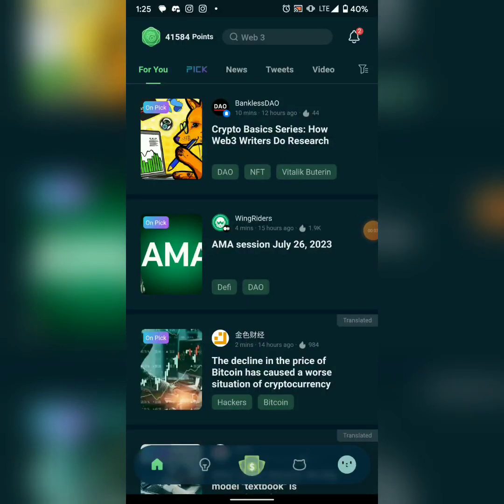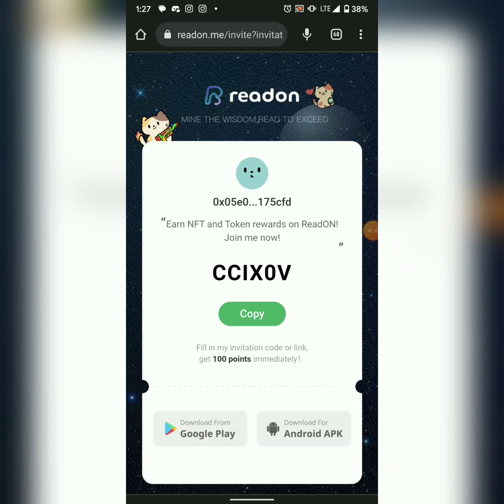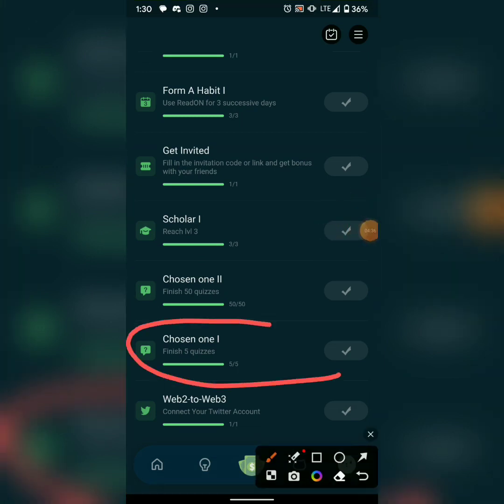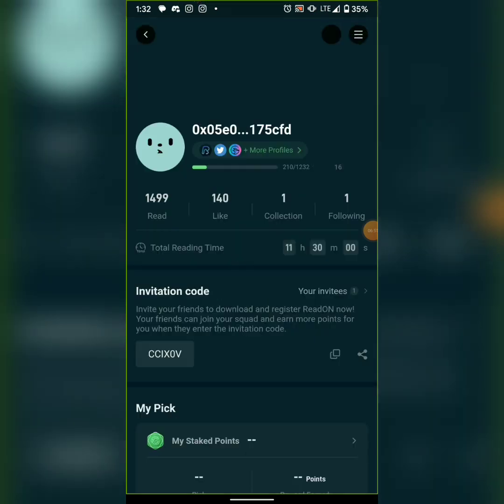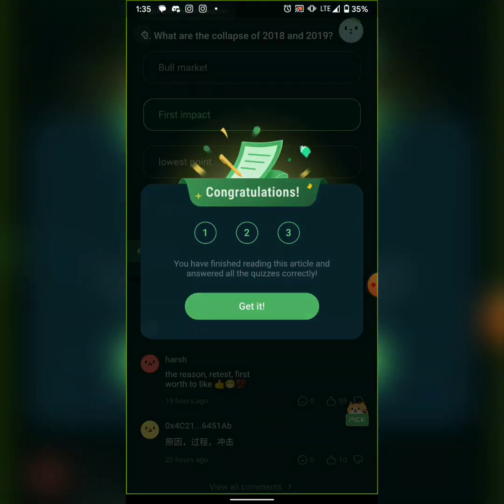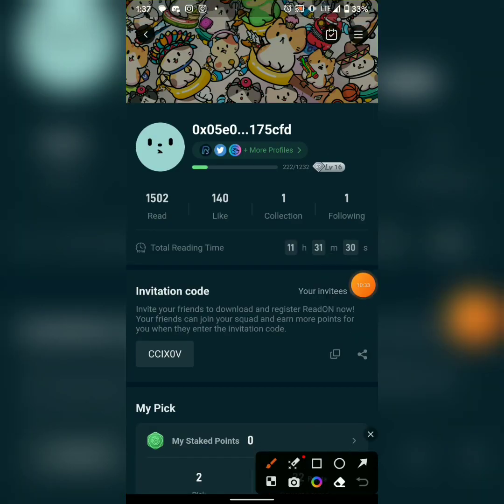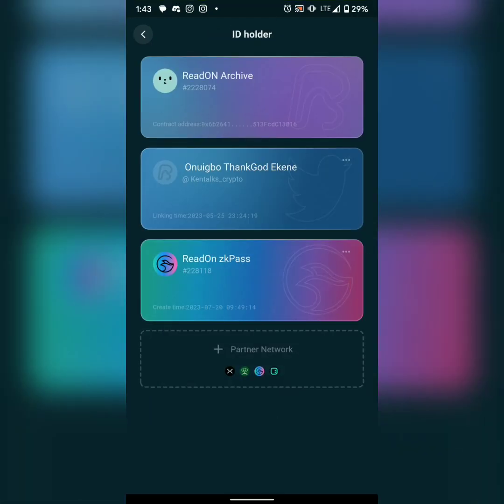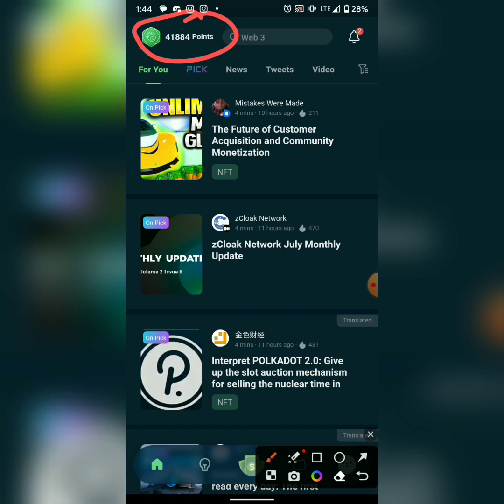Read To Earn: How To Qualify For Readon Airdrop Once They Launch. Potential $1,300 Reward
Accumulate as many points as you can as it might be converted to $Read token when they launch the coin

Use my invitation code to get 100 points on sign up  = CCIX0V